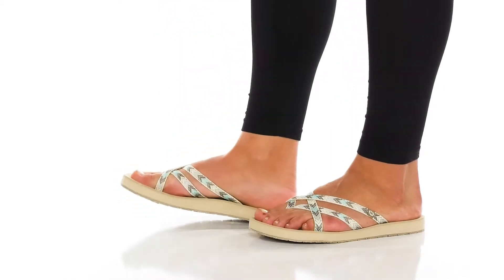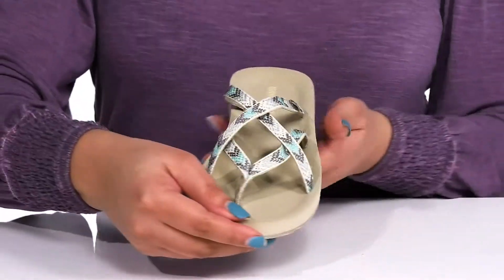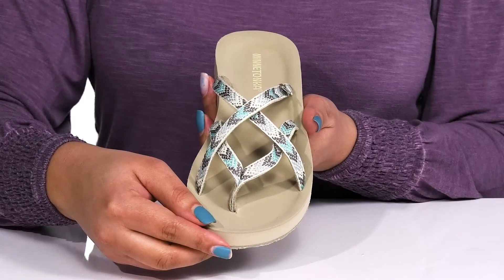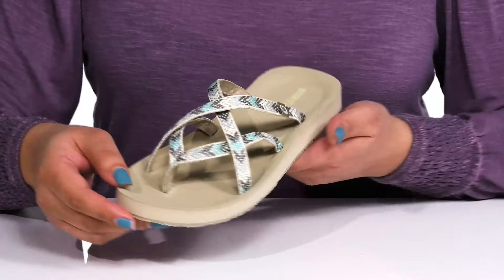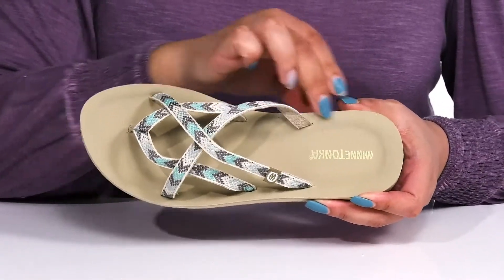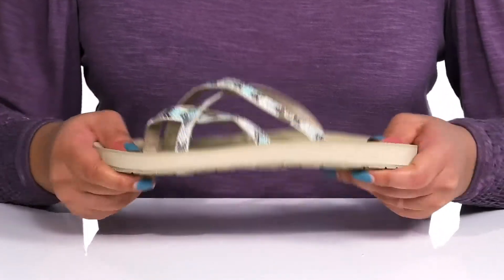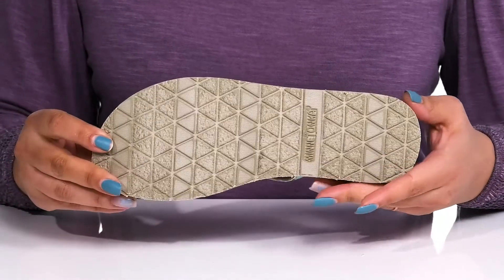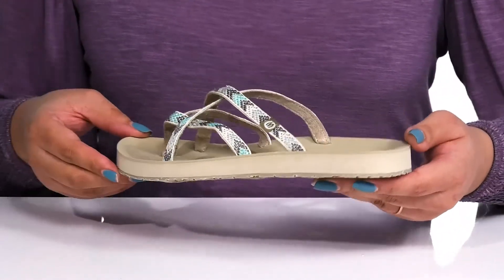Minnetonka Hanna SKU: 9619442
Comfy and casual, the  Minnetonka&reg; Hanna sandals effortlessly takes you from city to your most-awaited beachside vacay.
Flat sandals showcasing textile upper with multi-straps design.
Man-made lining with EVA footbed to ensure maximum comfort.
Toe post silhouette.
Imported.